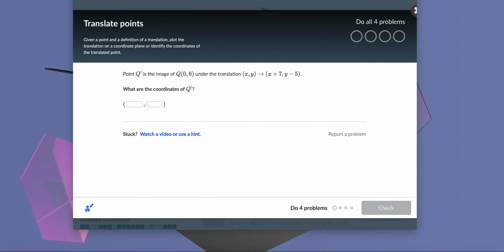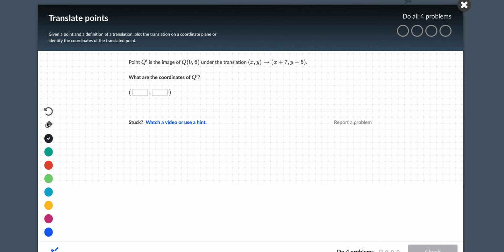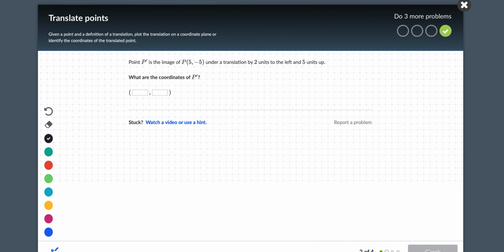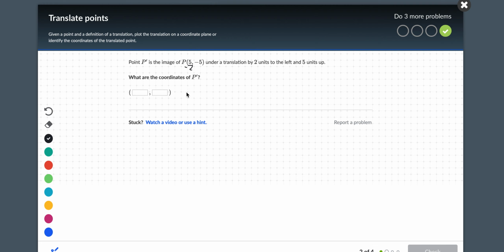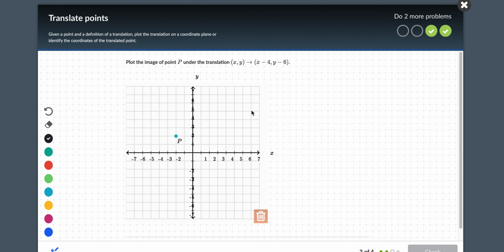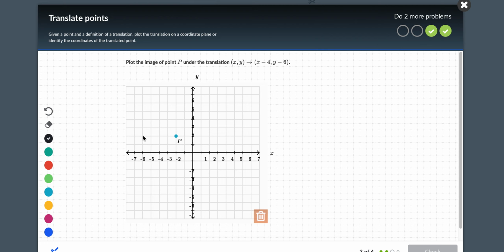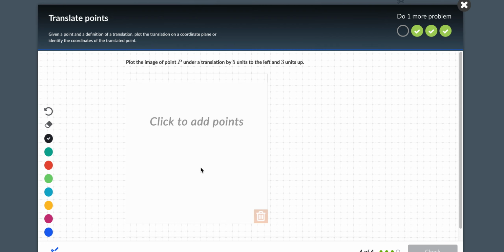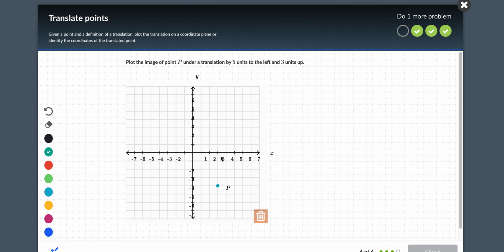How to Translate Points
This the simplest and most common transformation in geometry and is very easy and quick once you get the hang of it.

-Pandamathium